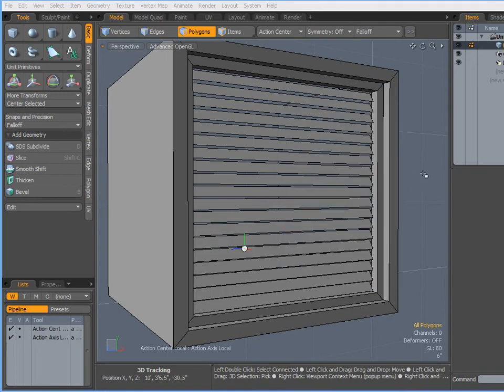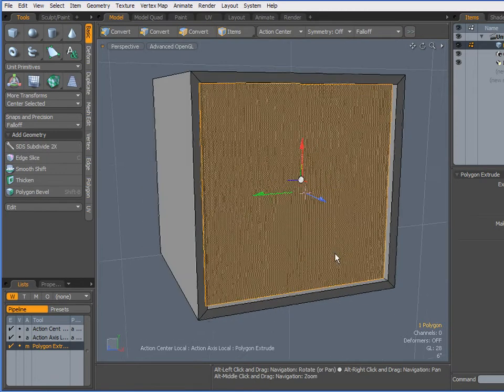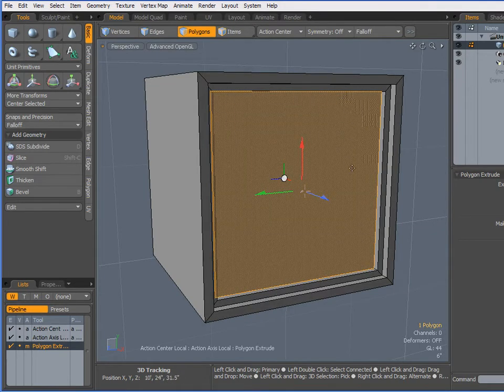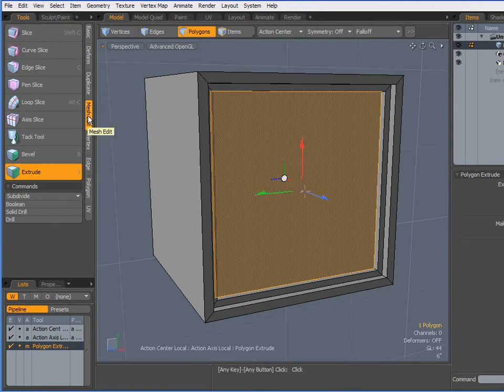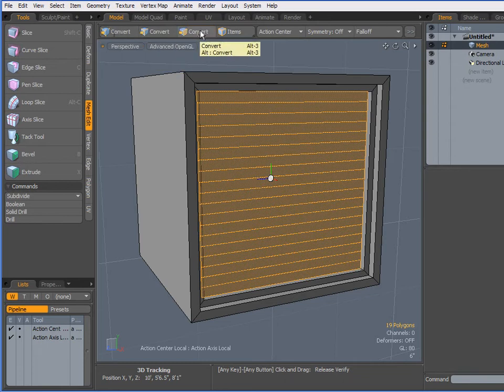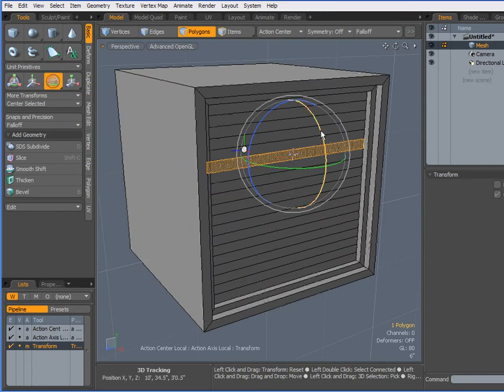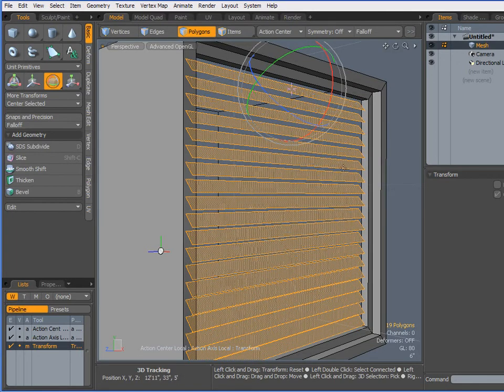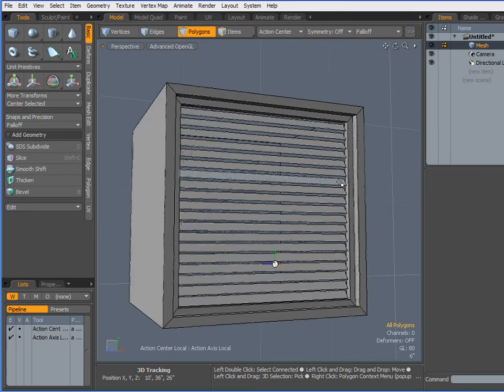Modeling an Attic Vent in Modo [md1]